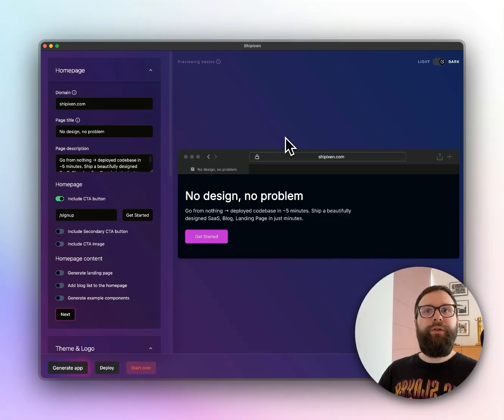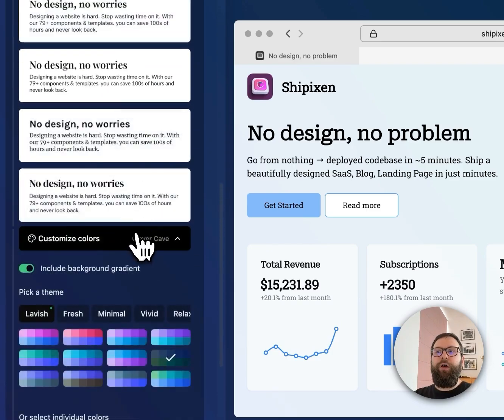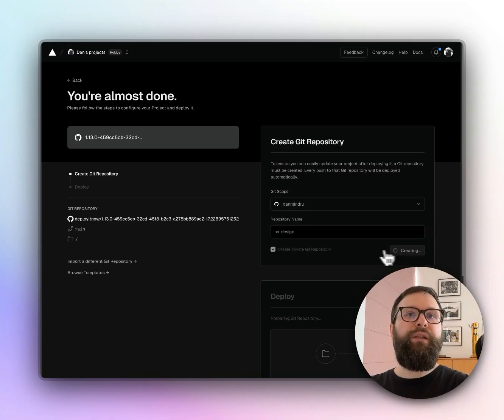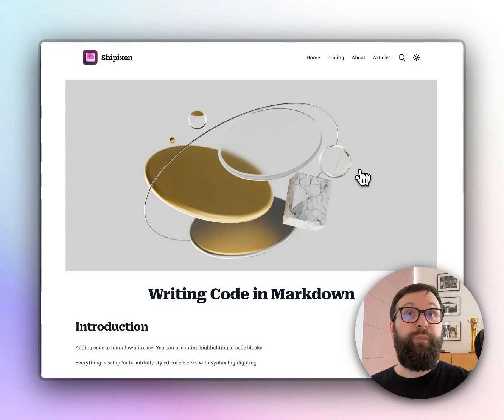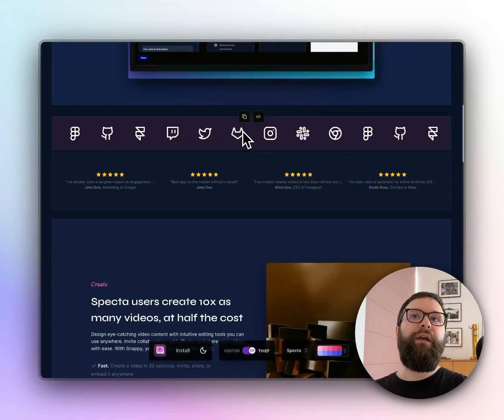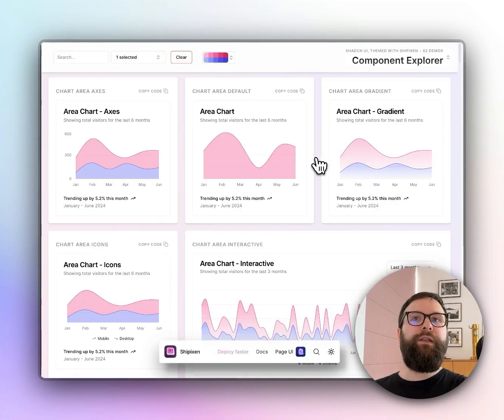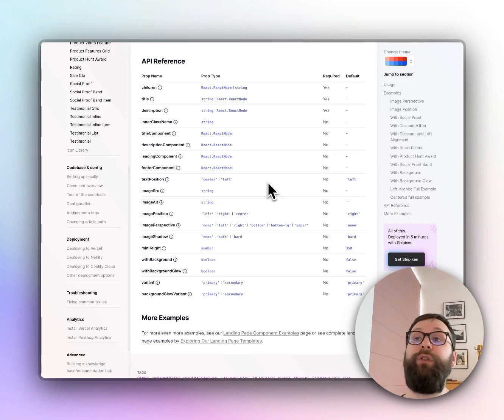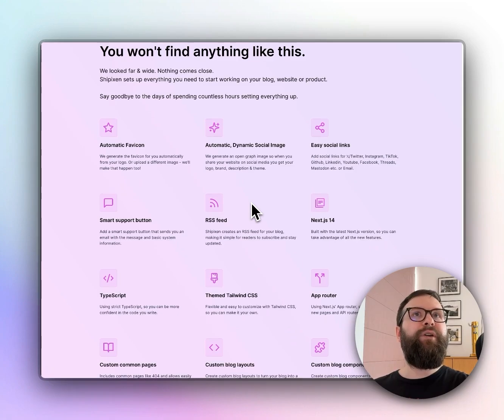Shipixen demo ― beautiful Next.js landing page & blog deployed in minutes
Looking to create a stunning website or blog that stands out?
With Shipixen, you get more than just a basic boilerplate—you get a fully customizable foundation packed with handpicked themes, fonts, and components that bring your vision to life.

Shipixen offers over 63 unique themes and 27 landing page components, all designed to be responsive and visually striking. Whether you want a clean, minimalist look or something bold and colorful, you can easily tailor your site’s appearance to match your brand. The platform also includes 16 carefully selected font pairings, ensuring that your text not only reads well but also looks incredible.

Want to try it out? Page UI is the open source landing page component library built into Shipixen.

But it doesn’t stop there—Shipixen’s components are built with Shadcn UI and TailwindCSS, providing you with a robust, modern toolkit to create beautiful, functional pages. From customizable pricing tables to detailed blog layouts with tags, pagination, and even syntax highlighting, everything is designed for both aesthetics and performance. Plus, dark mode included 😎

Here's all that's included:
- App to generate ∞ codebases
- 63+ themes
- 297+ usage examples
- 27+ landing page components
- 16+ handpicked font pairings
- 6+ full page templates
- Deploy to Vercel/Netlify with 1 click
- Blog with MDX & SEO
- Search, tags, pagination
- AI content generation
- Automatic favicon, metas, sitemap
- Icon library
- Chart & data viz components
- Pricing, Terms & Privacy pages
- Dark mode
- Next.js 14 & Typescript
- TailwindCSS & Shadcn UI library
- Responsive & mobile optimized
- World-class themeable docs
- Friendly email support
- Unlimited free updates